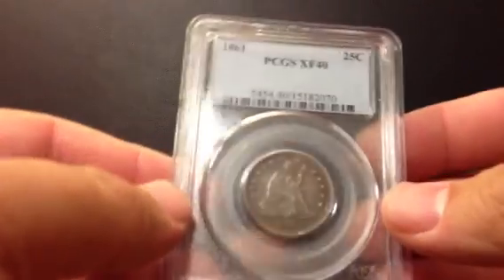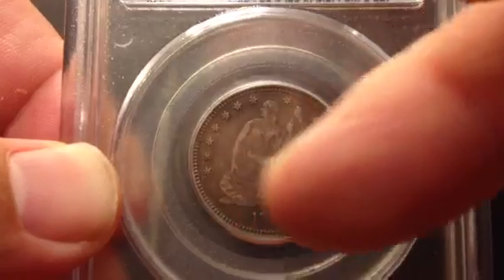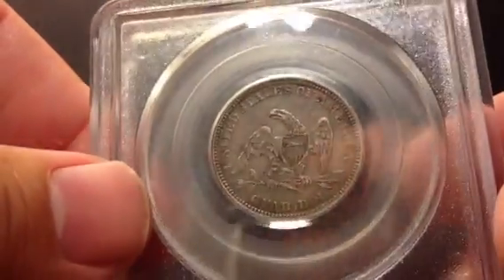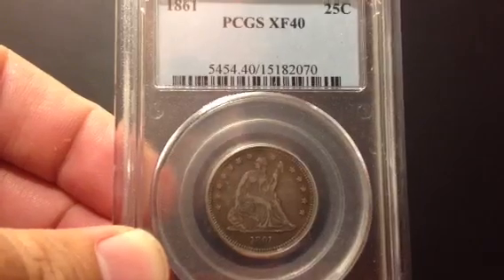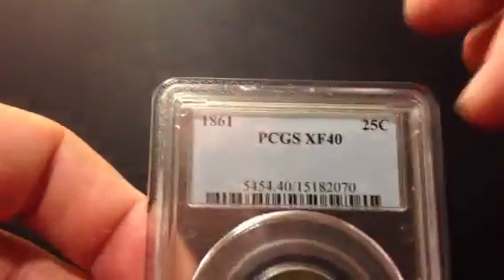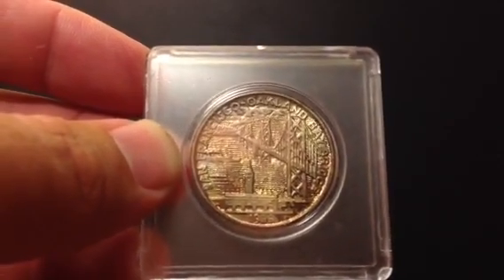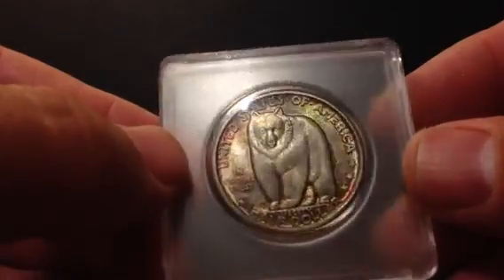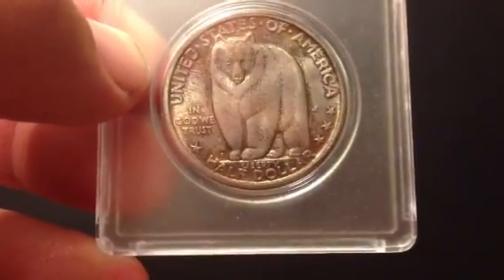New Coin Purchases for the Month - Magnificent Early U.S. Type & Commemorative Silver - BRSH